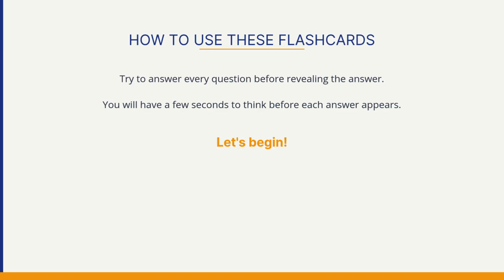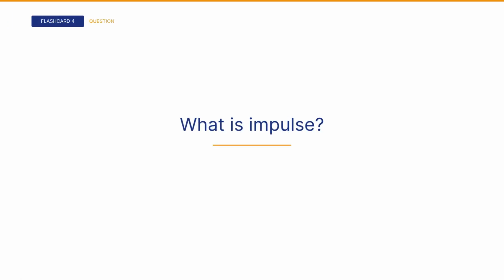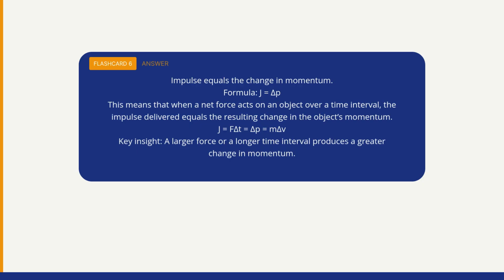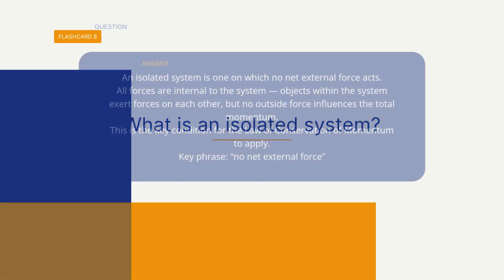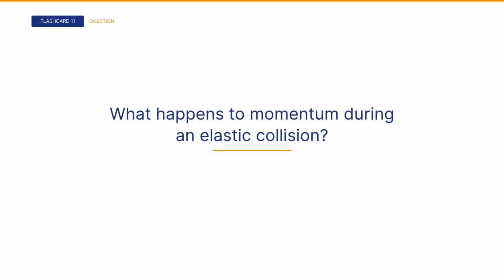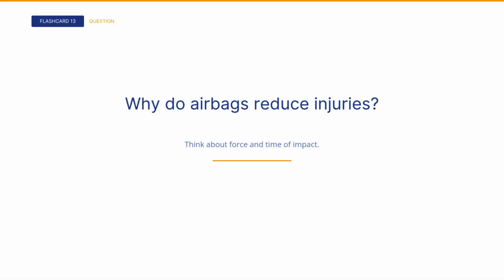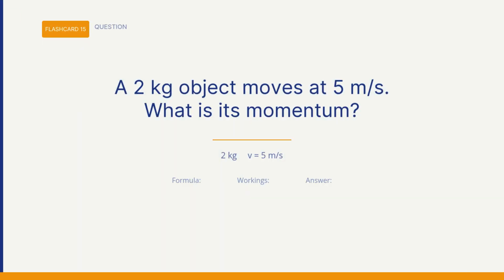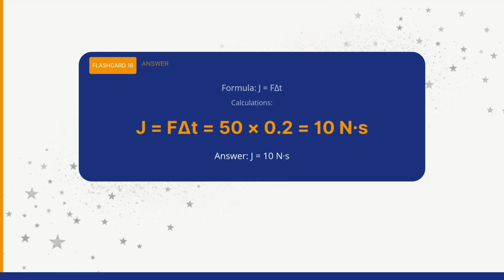Grade 12 Physical Sciences | Momentum & Impulse Flashcards | CAPS Revision 🚗⚡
Test your knowledge of **Momentum & Impulse** with these quick Grade 12 CAPS flashcards!

In this revision video, you'll test your understanding of:

* 🚗 Why airbags reduce injuries
* ⚡ What momentum is
* 📐 The momentum formula
* 📝 The symbol used for momentum

Perfect for:

* 📚 CAPS exam revision
* 📝 Test preparation
* 🎓 NSC Physical Sciences revision
* ⚡ Quick concept review before assessments

💬 **Comment the next Grade 12 topic you'd like us to cover!**

**FutureAfricaMinds**